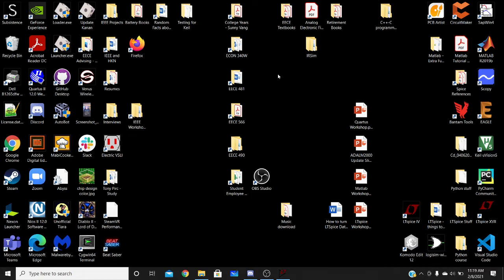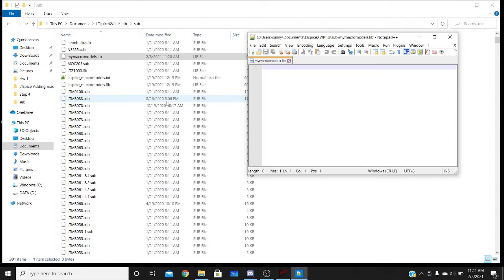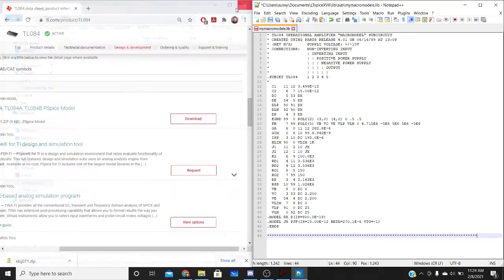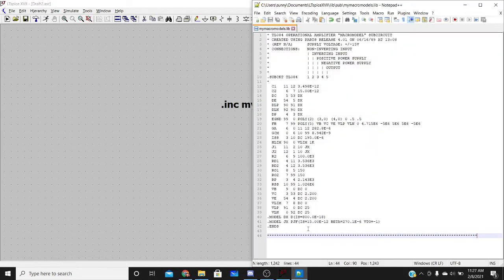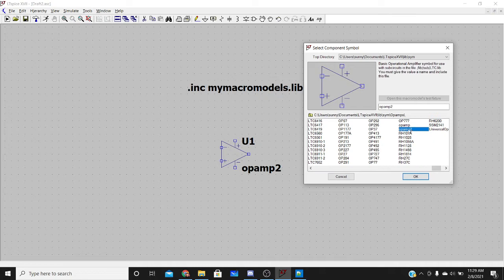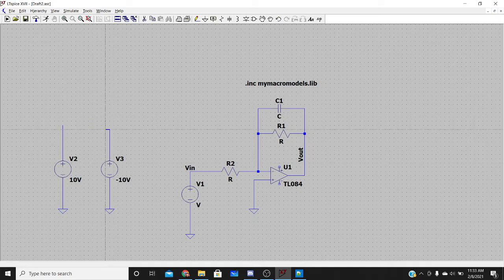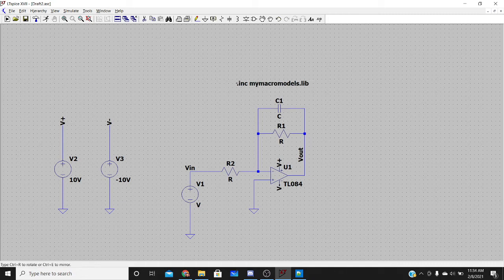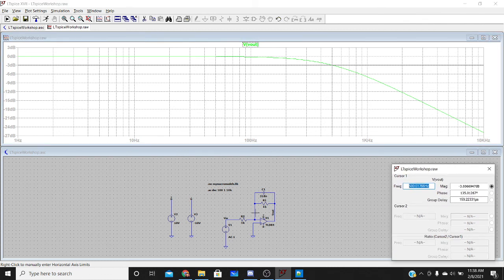LTspice Workshop: Part 4 - Importing Spice Models and Active Low-Pass Filter Example